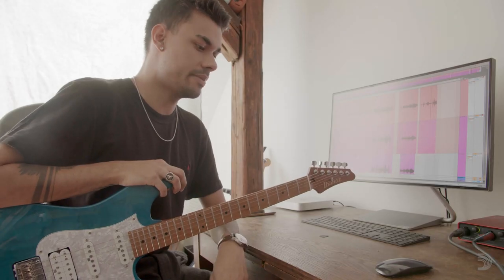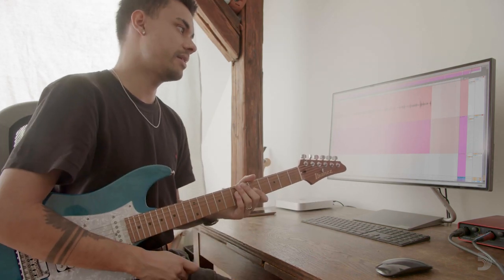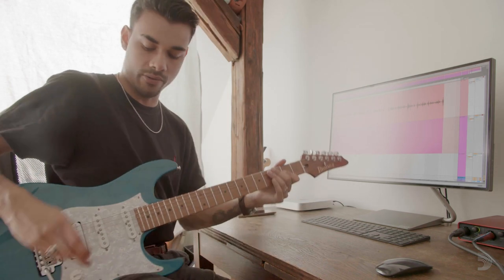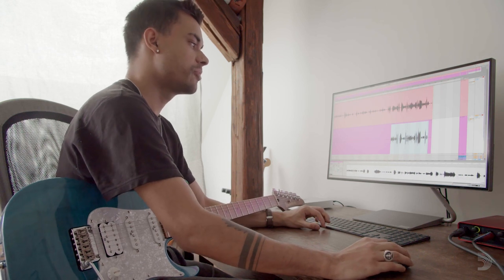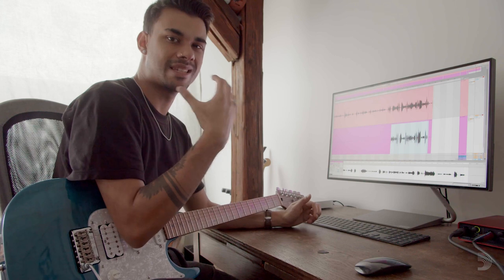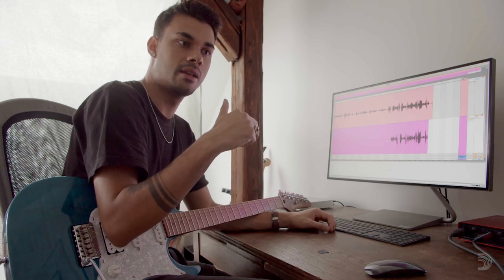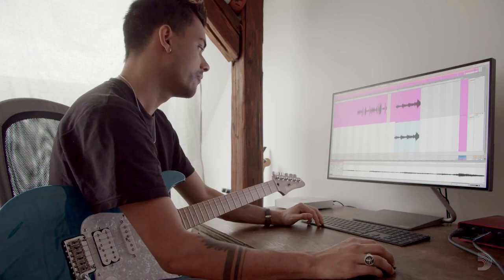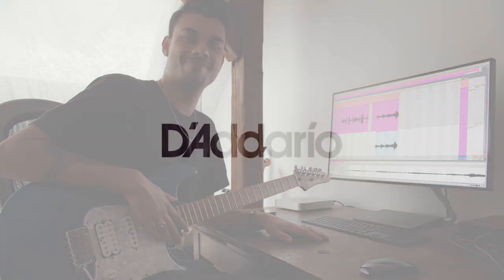Sound Advice: Manuel Gardner Fernandes - Guitar Music Production Tips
The secret to adding guitar playing to a beat? Making it sound like it's not a guitar at all. Guitar whiz @ManuelGardnerFernandes leads this soundadvice, talking through music making tips that will help elevate your production.